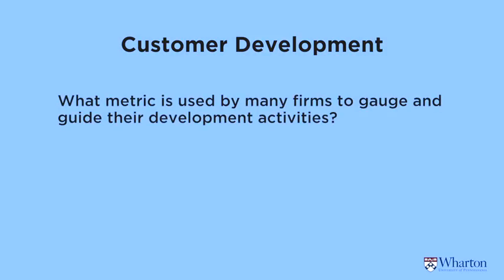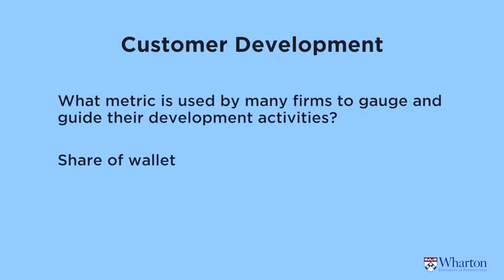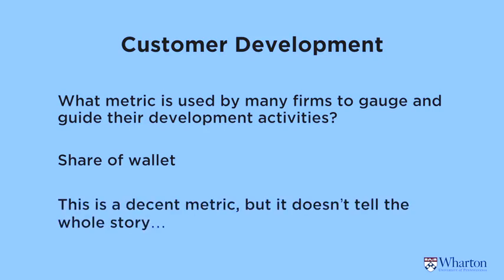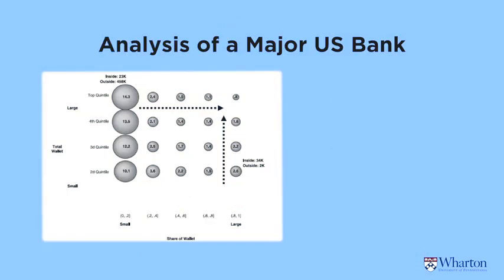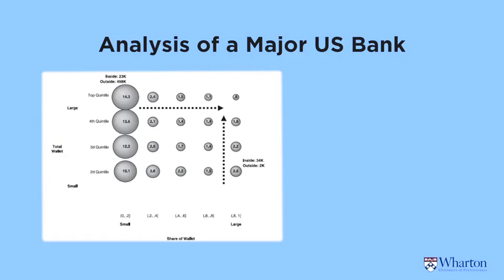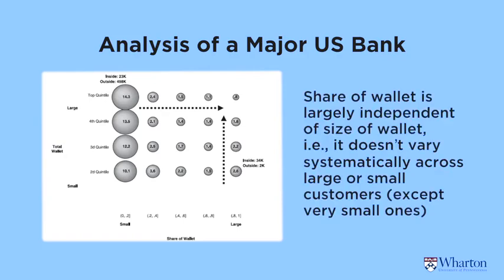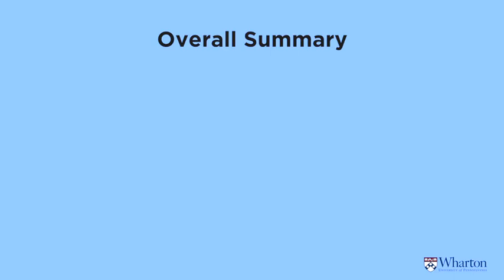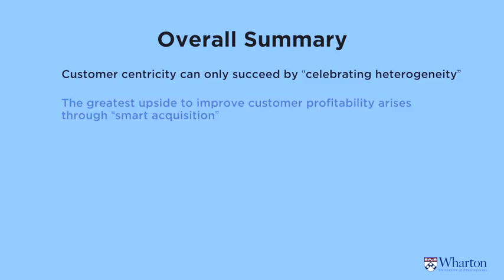Coursera - Uma Introdução ao Marketing - Desenvolvimento de clientes Parte II - Sem. 6 (4/6)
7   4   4 Custer Development Part II 14 02